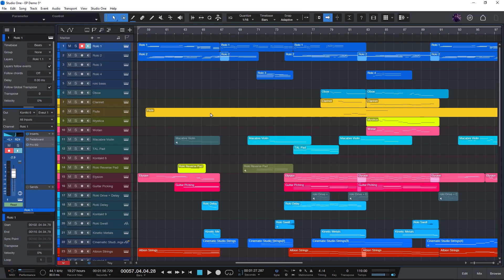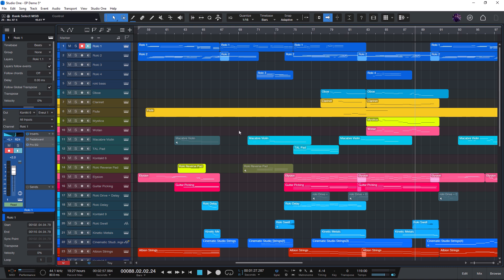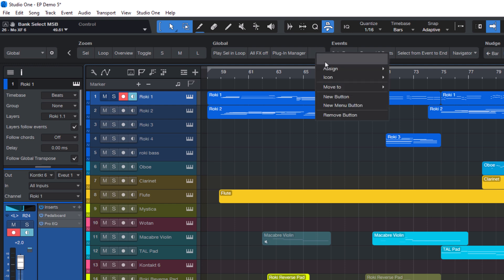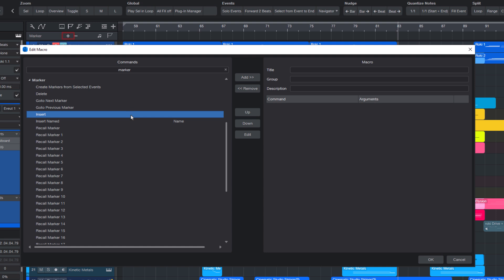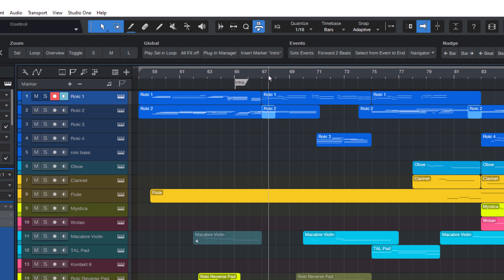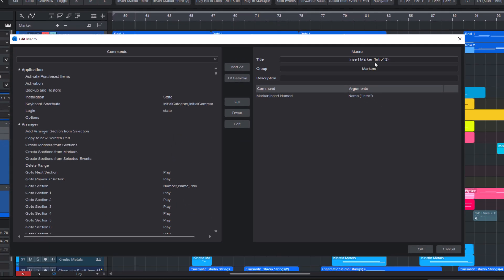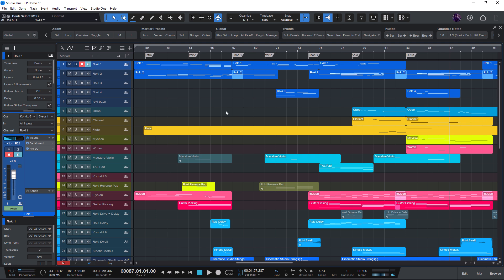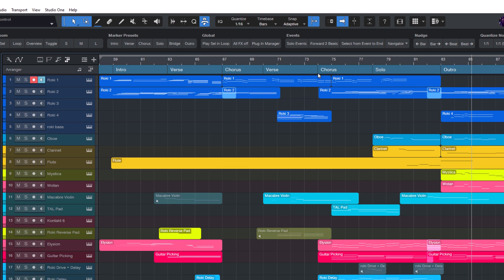Create Your Own Marker Presets in Studio One Pro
In this video, I'll show how to create custom marker presets in Studio One Pro and turn your most-used marker names into buttons or keyboard shortcuts.

=== SOCIALS ===